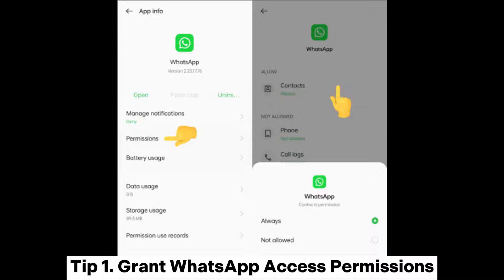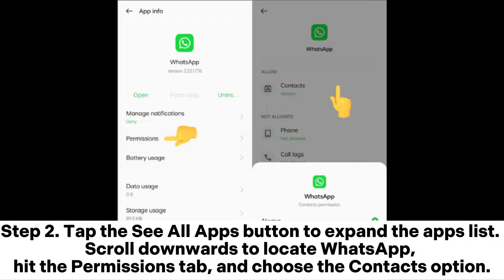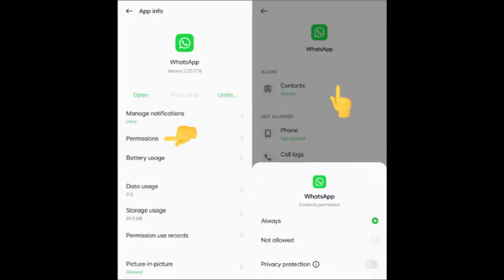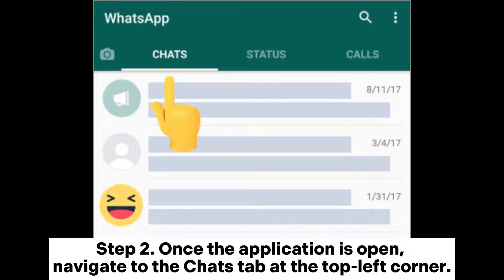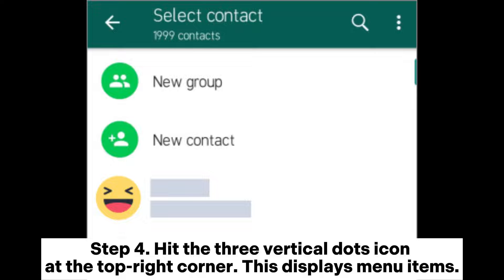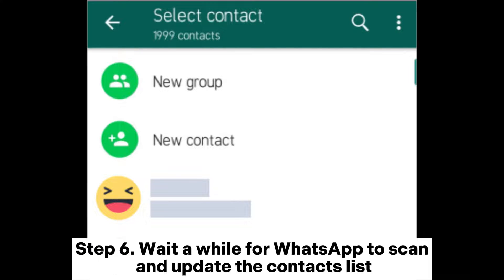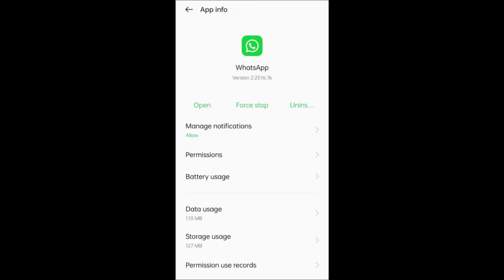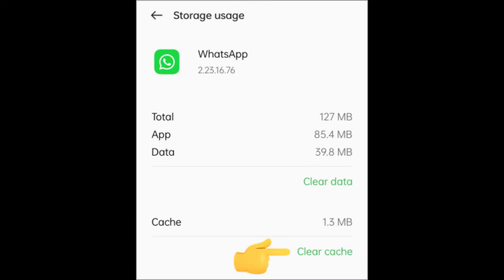How to Fix Contacts Not Showing on WhatsApp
You can fix the contacts not showing on the WhatsApp application easily. Please check the 3 tips for fixing the contacts not showing on WhatsApp issue in this video.